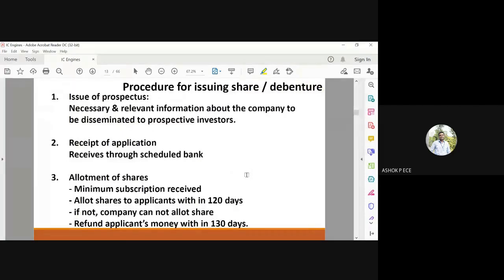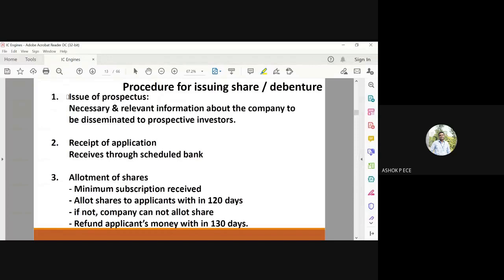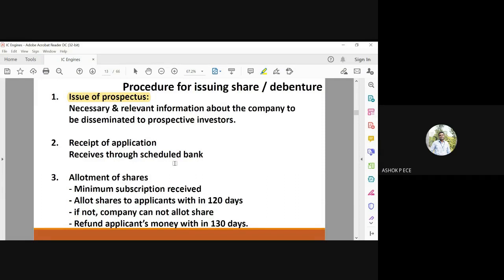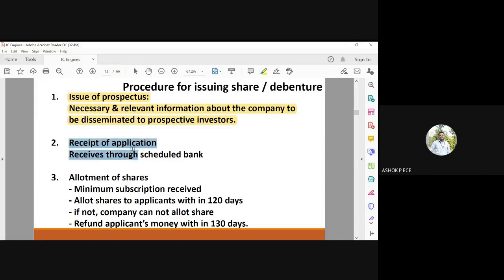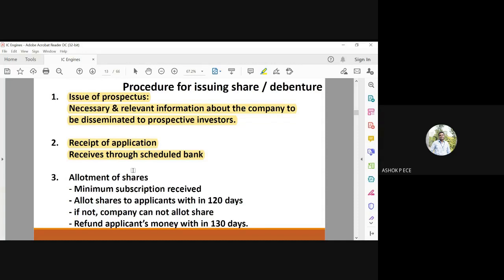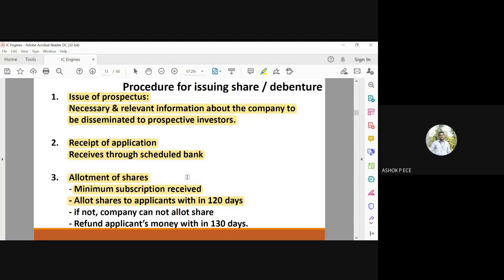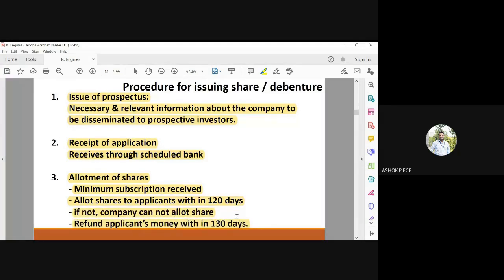EDS | Lecture-45 | PROCEDURE FOR ISSUING SHARES & DEBENTURES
This video clearly explains about the procedure for issuing shares and debentures.